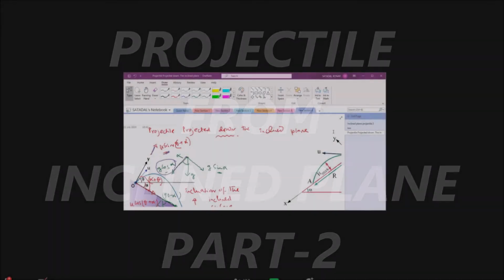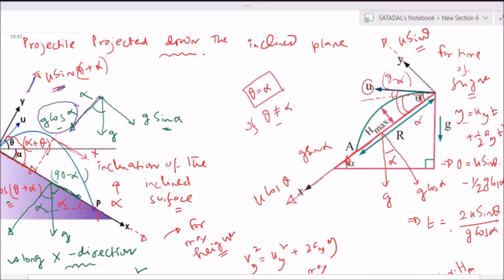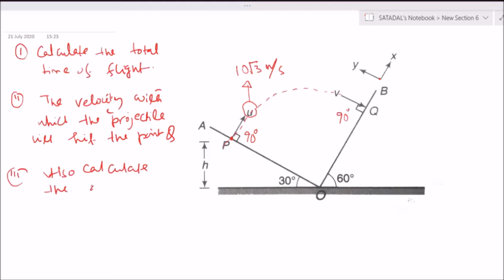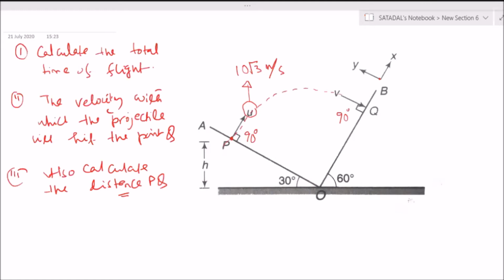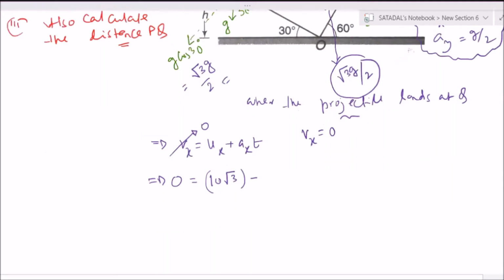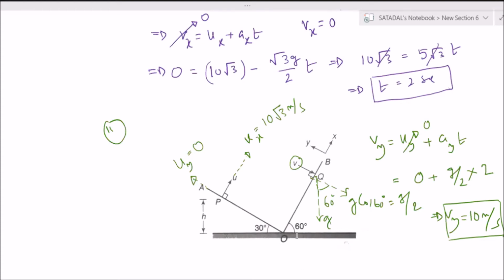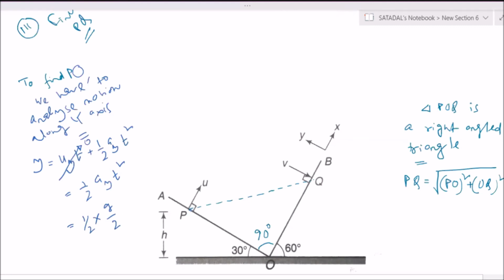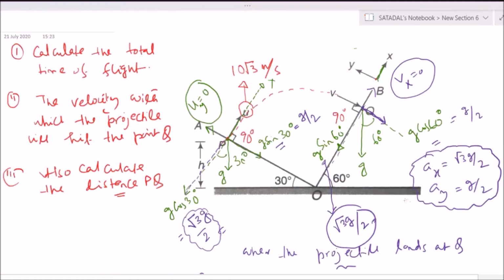PROJECTILE FROM A INCLINED PLANE PART-2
Fun Study brings you yet another JEE Physics session to prepare you for JEE Mains and JEE advanced. In this session, Satadal Sir will be discussing JEE important topic  "Projectile on an Incline from Kinematics 2D”, he will cover the basic concepts of the chapter, important topics, and tips & tricks to remember the concepts and solve questions. Watch this video to know all about  "Projectile on an Incline from Kinematics 2D”.

Fun Study is a free YouTube channel to help JEE aspirants in their preparation for JEE Mains and Advance 2021. The channel will guide you in making a strategy to decode the JEE question paper, revise every detail of all the subjects, and make a study plan that will help you prepare with confidence. Our Unacademy experts are committed to giving the best guidance for JEE 2021 preparations by analyzing the crucial needs of the students who want to crack the entrance exam and get through IIT JEE.